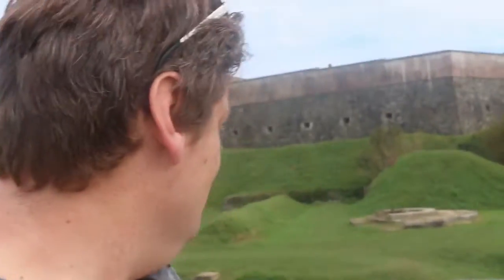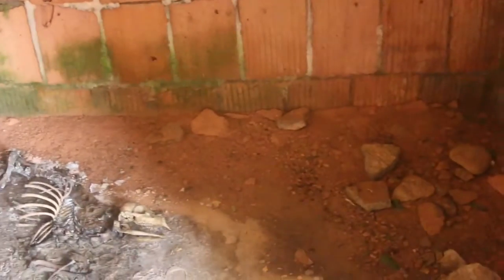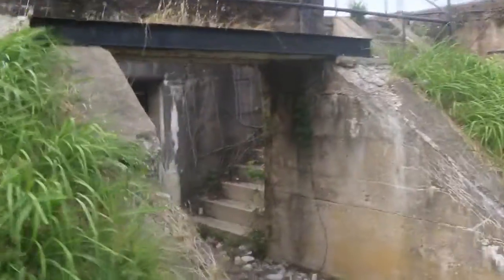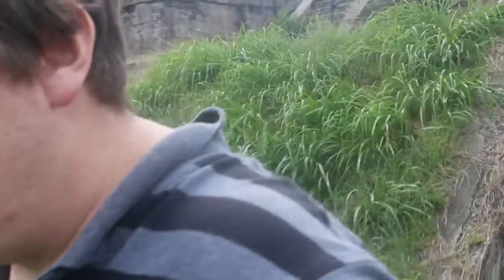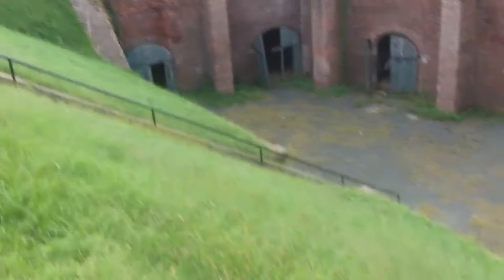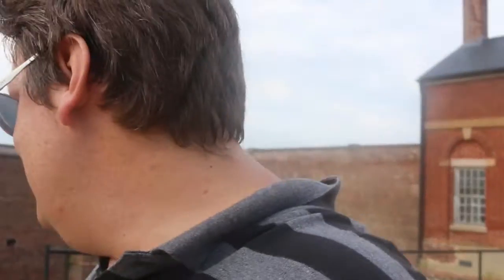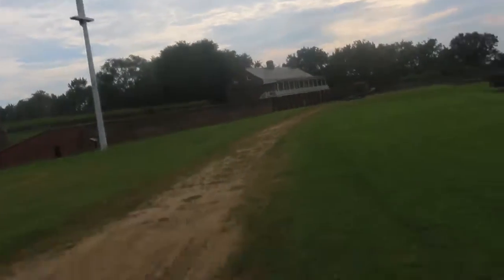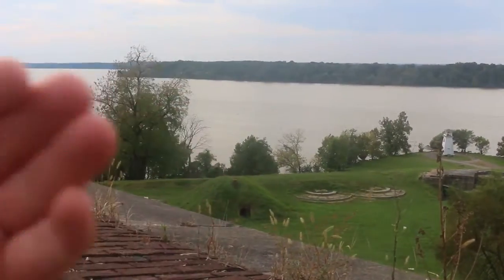Fort Washington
Visiting Fort Washington